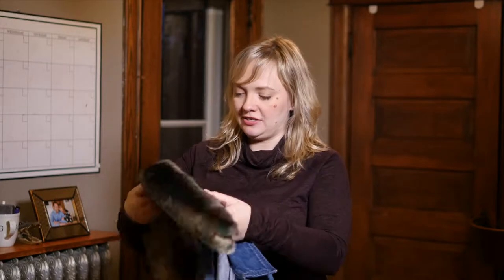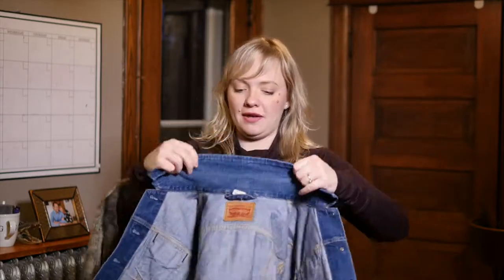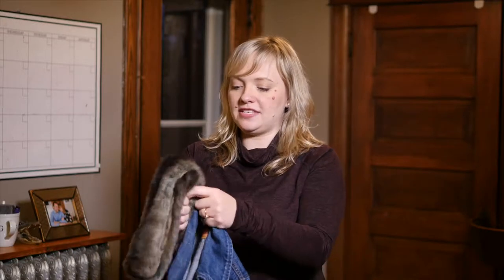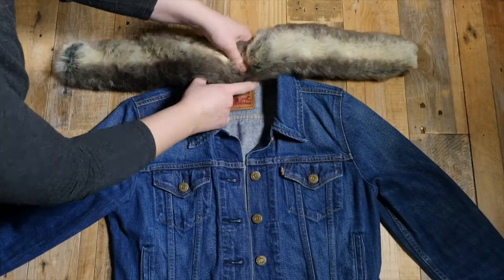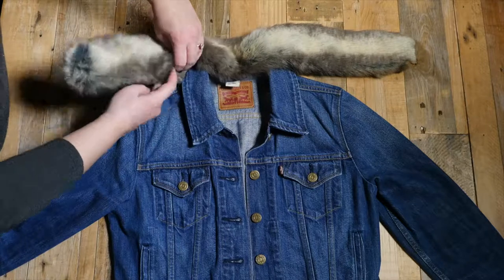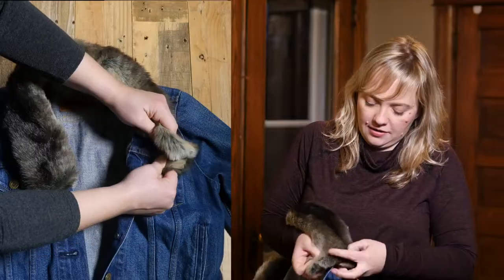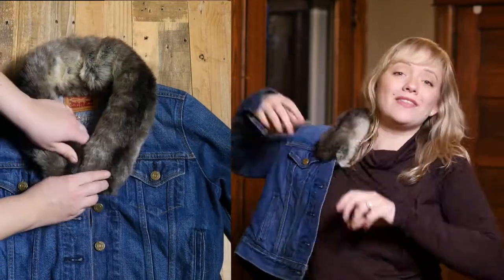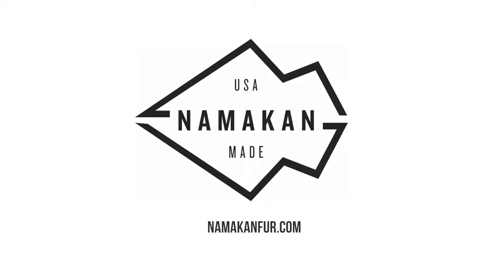How to attach a Namakan faux fur ruff to a jean jacket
Namakan Fur's patent-pending, universally-sized faux fur ruff can attach to any collar or hood with magnets. Here's how you add it to a jean jacket or vest collar.

This luxurious faux arctic fox fur trim measures 25" and is designed to fit nearly any hood. The proprietary magnetic attachment pinches the lip of your coat, adding personality and warmth to your parka, coat, sweater, vest–  really, anywhere you’d like to add a little luxe.

Faux fur
25″ long
Brushed twill lining
Encased super-strong magnetic closure
Patented